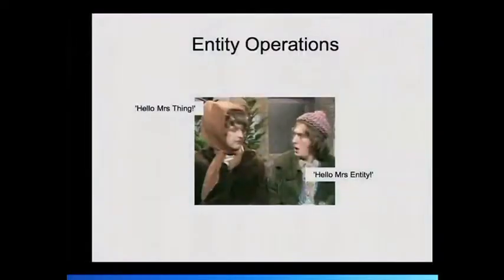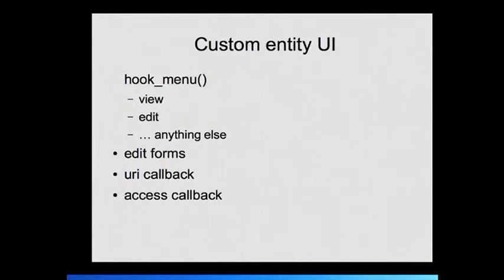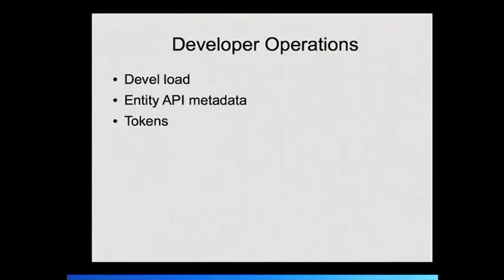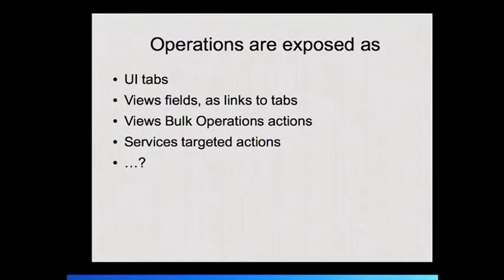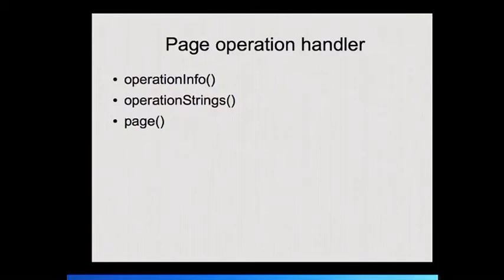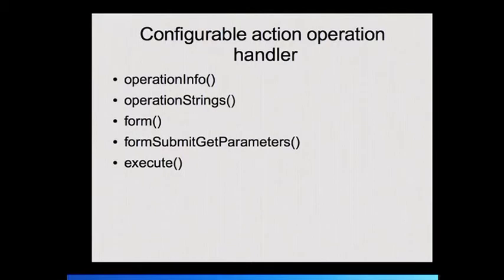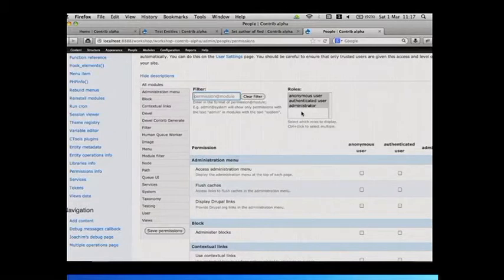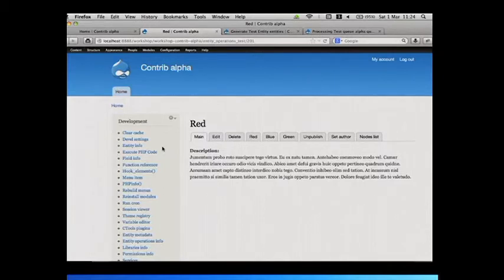Fast Entities - Joachim Noreiko